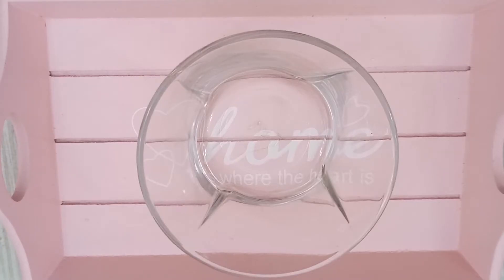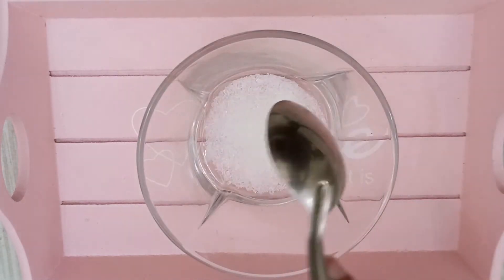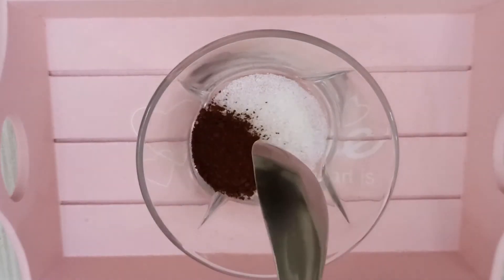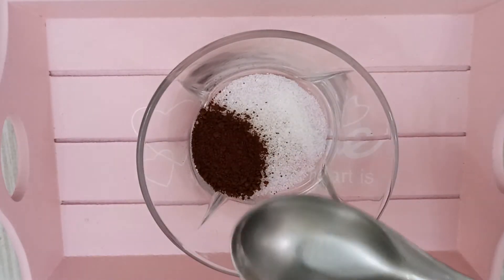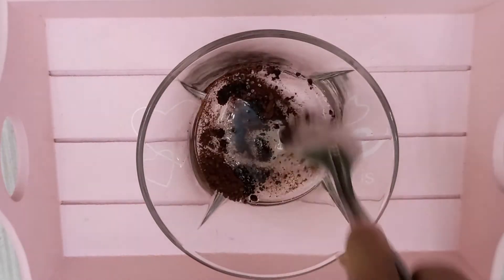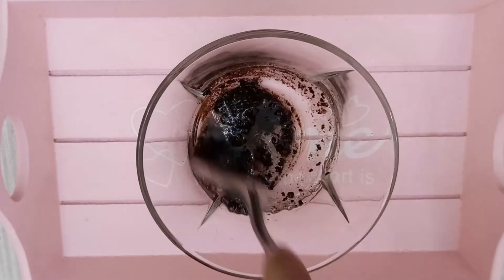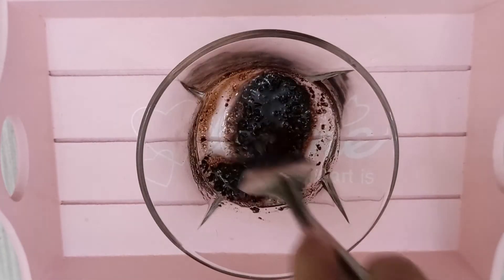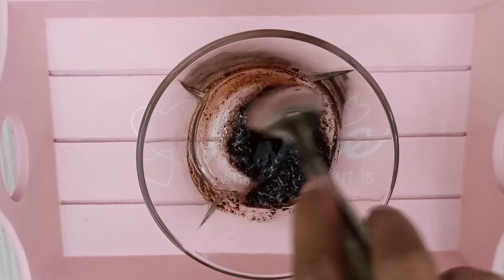The best face scrub ever!! Dont miss it! (DIY COFFEE SCRUB)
Benefits:
  * It reduces inflammation. ...
  * It improves blood circulation. ...
  * It gives youthful, radiant skin. ...
  * It removes dead skin cells. ...
  * It reduces puffiness. ...
  * It improves the texture of your skin. ...
  * It reduces the appearance of cellulite. ...
  * It adds a glow to your skin.

Coffee scrub recipe:
1 - Teaspoon Coffee
1 - Teaspoon Sugar
1 - Tablespoon Coconut Oil

Mix together and apply on face. Massage for 2-3 minutes. Wash with your facewash.